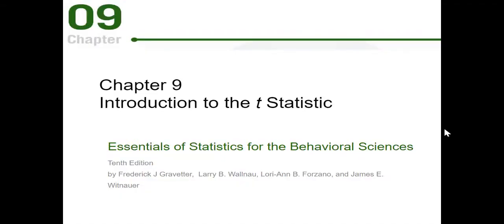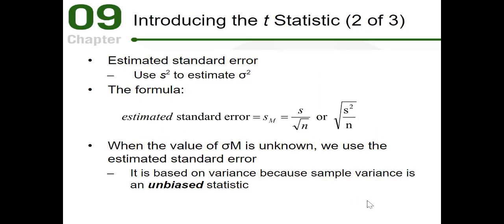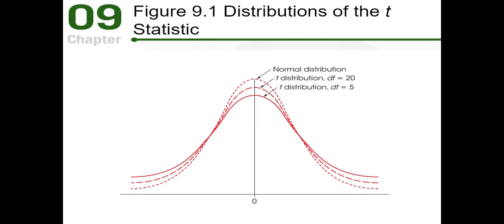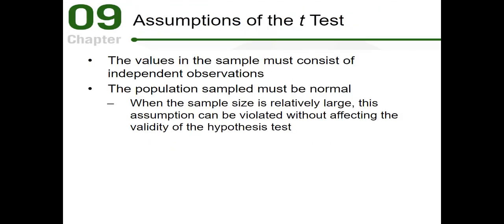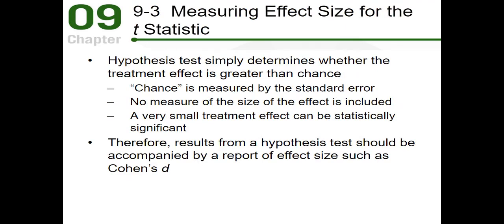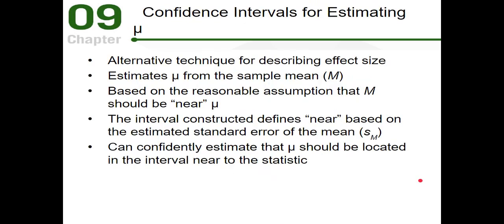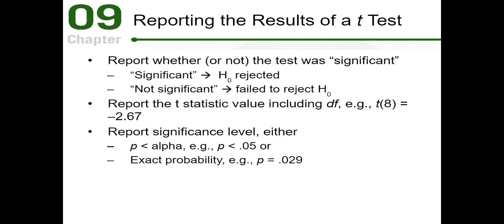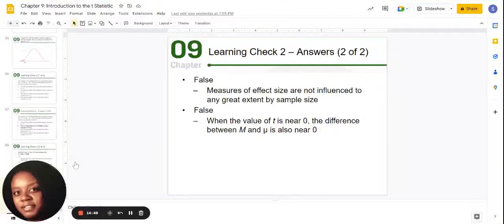Chapter 9 Introduction to the t Statistic